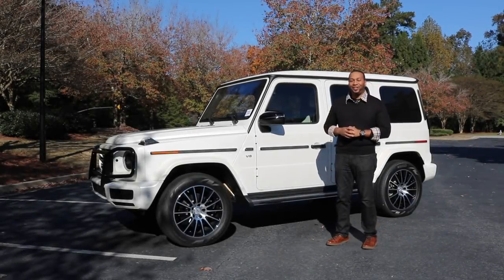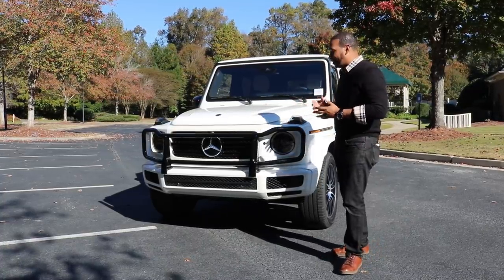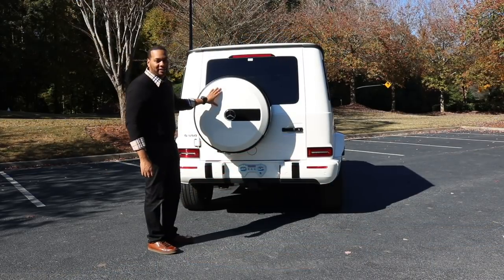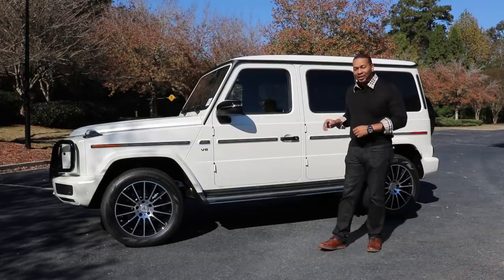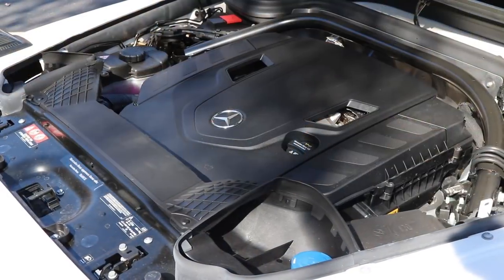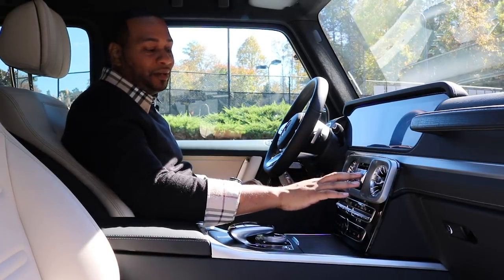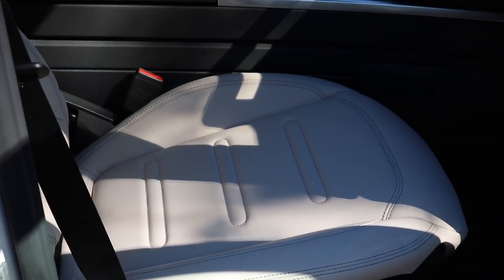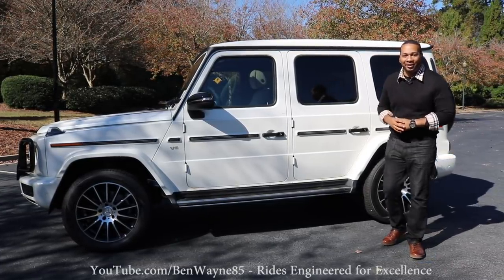Tech Review | They Changed the 2019 Mercedes-Benz G-Class!!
THEY HAVE REDONE THE G-CLASS! What's going on Car Family?!?! Join me in this in depth tour of the 2019 Mercedes-Benz G-Class!!

Atlanta Classic Cars:
Sales Representative:  Jesse Cannon-Wallace